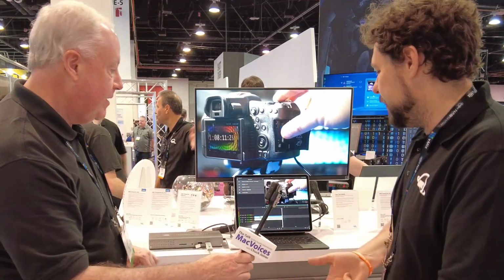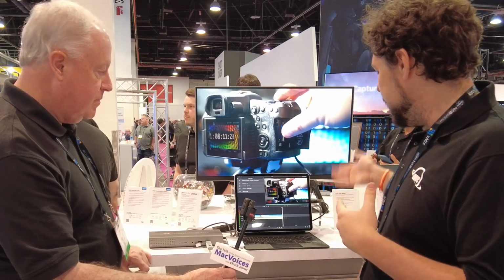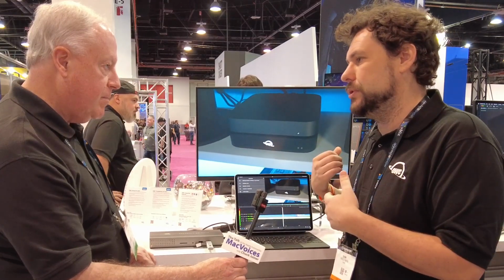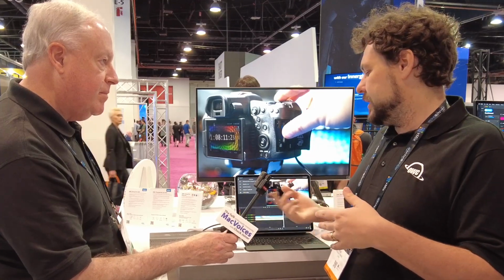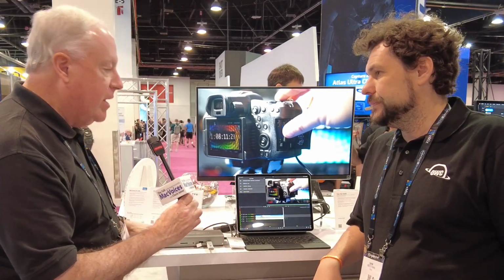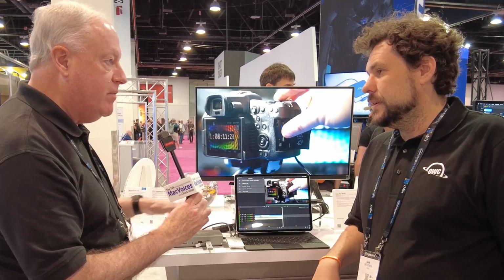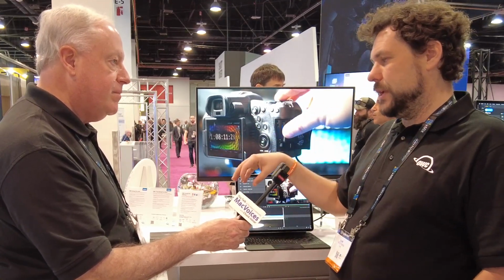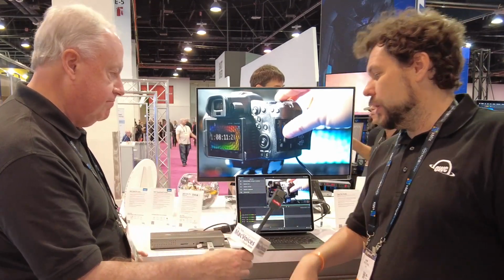MacVoices #23142: NAB - OWC Delivers New Products That Facilitate Video WorkflowsMV23142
At NAB in Las Vegas, the Other World Computing booth was demonstrating a variety of hardware and software options to improve your video production workflow. Sam Mestman, Head of Marketing, showed us some options that turn your iPad into a powerful mobile video editing workstation. Then, OWC Founder and CEO Larry O’Connor and Farshid Tabrizi, Senior VP of Flash Memory & Media Development, explained the challenges of memory cards and how their Innergize software works with their cards to give you a factory-fresh storage option every time.

This MacVoices is supported by HelloFresh, America's #1 Meal Kit.